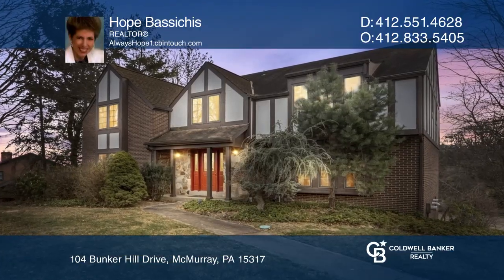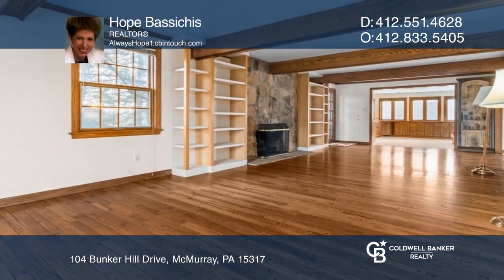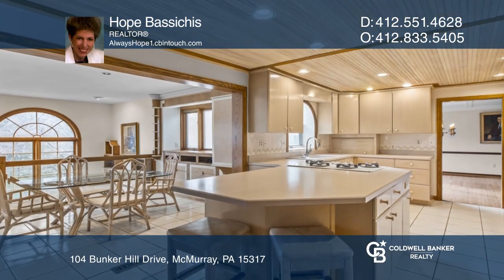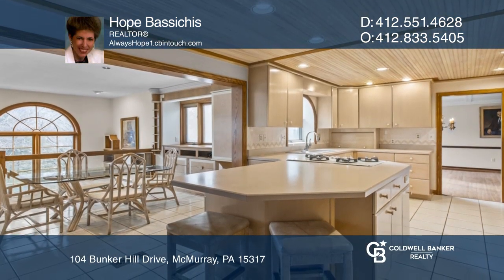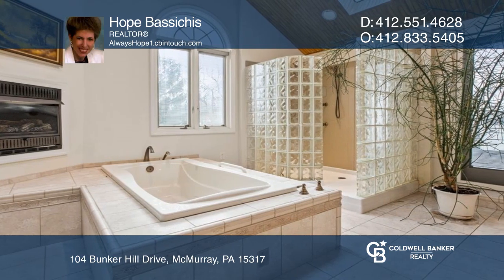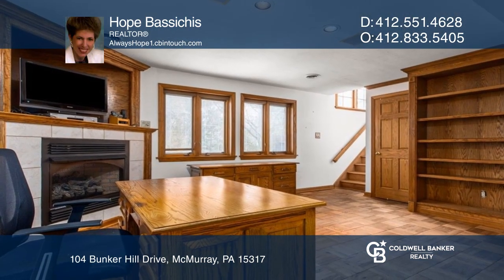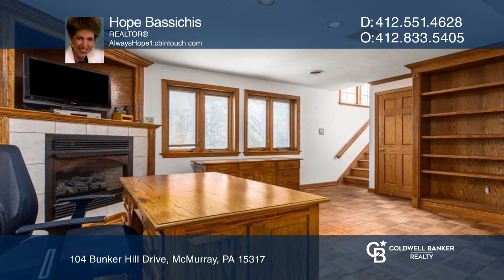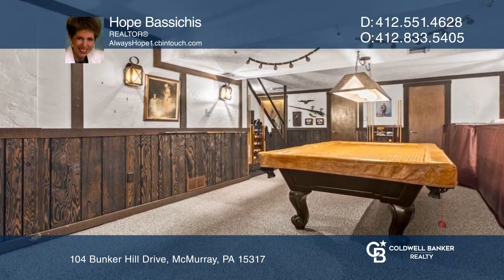104 Bunker Hill Drive McMurray, PA | ColdwellBankerHomes.com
104 Bunker Hill Drive, McMurray, PA

The original owner of this home kept adding so many lovely additions everywhere! As you walk in, you’ll experience a welcoming feeling. The spacious living room has beautiful hardwood floors and they continue throughout the first floor. The dining room has a bay window that offers wonderful light. A